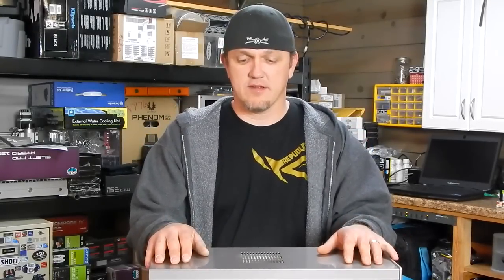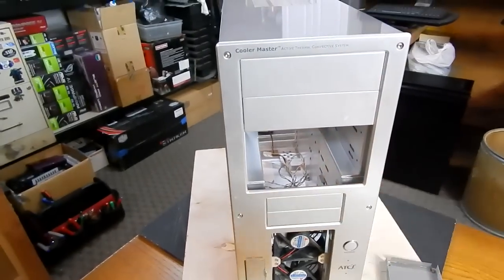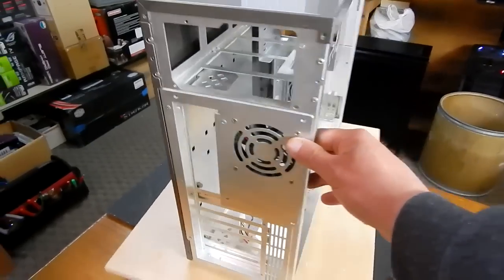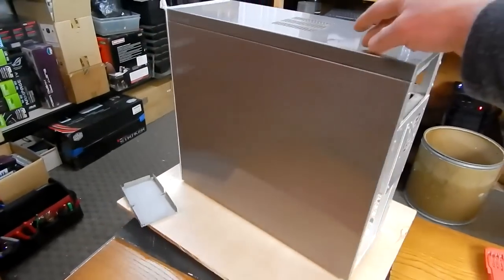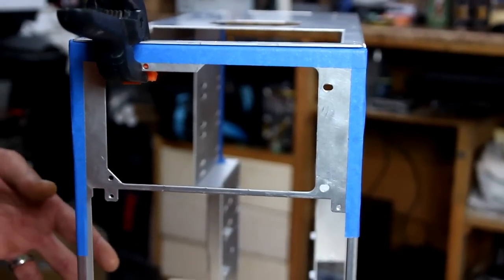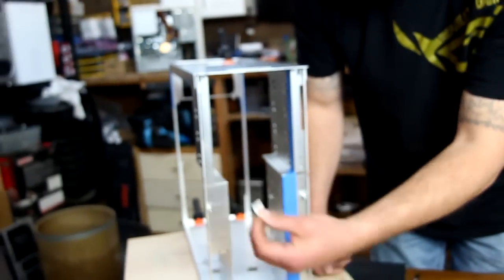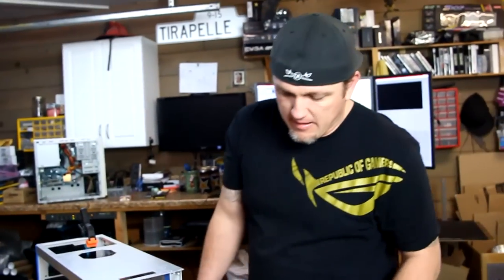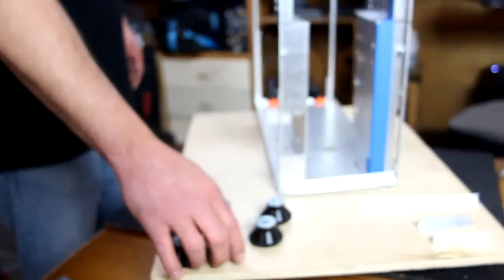ATCS Part 1